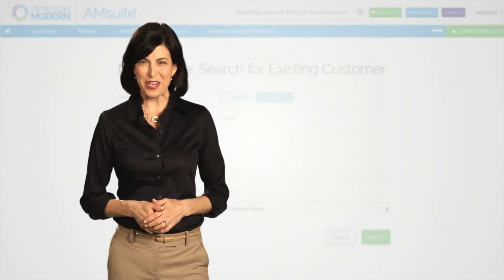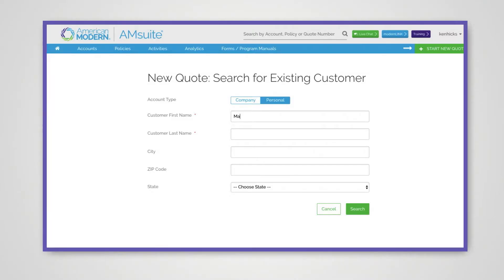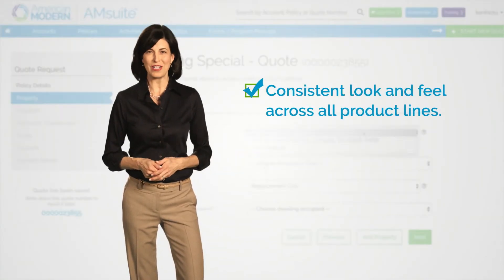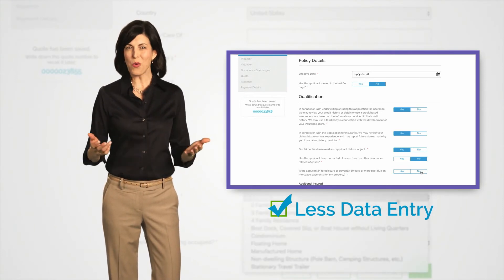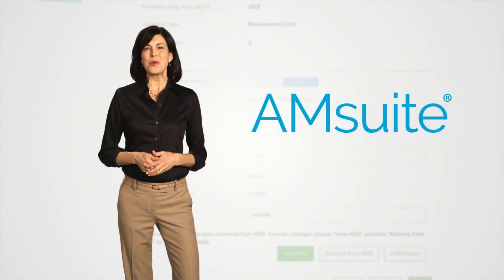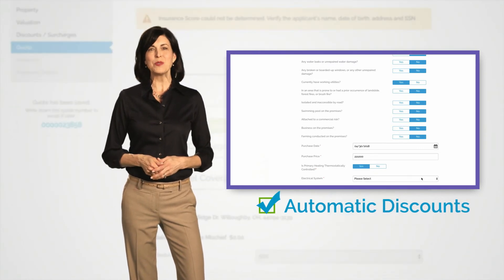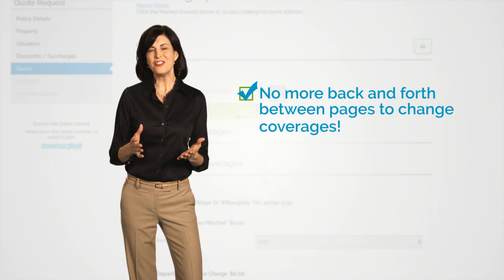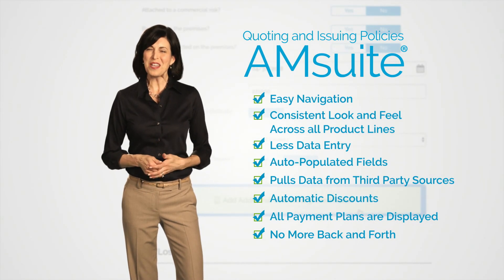Quoting and Issuing Policies in AMsuite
Hey guys, this is Ami at American Modern. Today I’m going to walk you through the AMsuite quoting process and share some of the highlights with you.